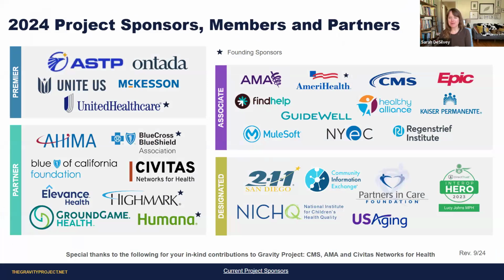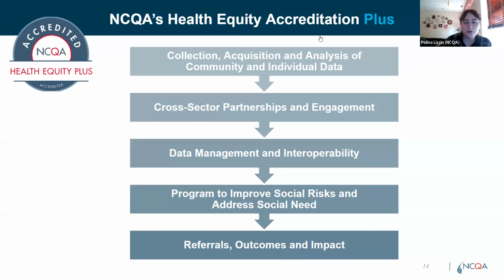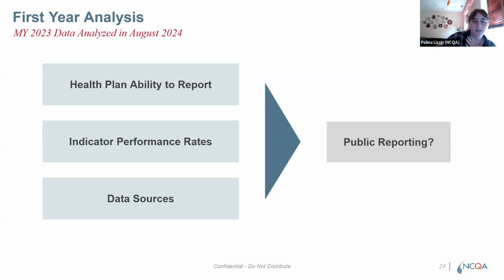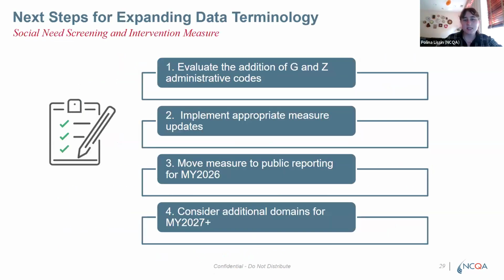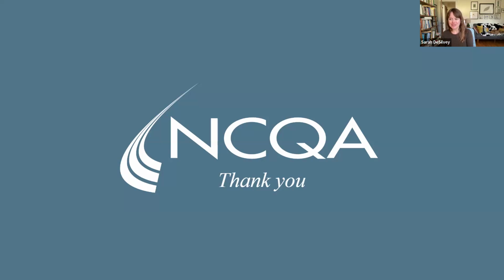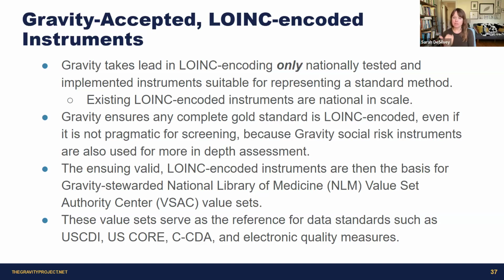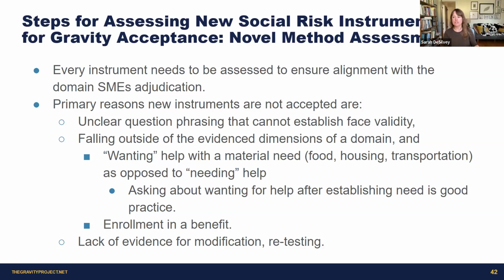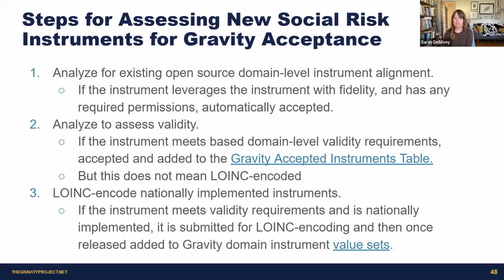October 2024 Gravity Implementation Affinity Group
The Gravity Implementation Affinity Group is a peer-to-peer learning forum for entities participating in the real-world testing of Gravity terminology and technical standards.